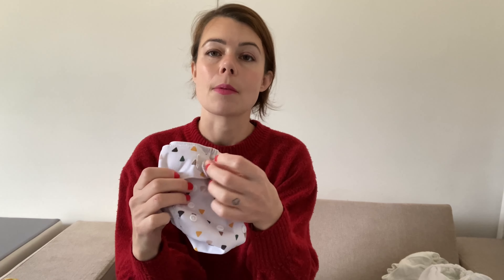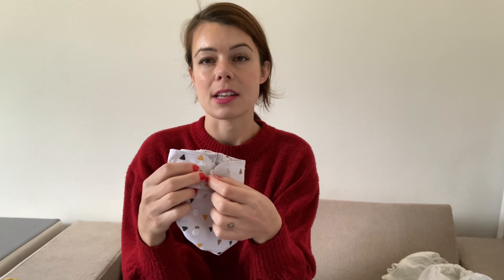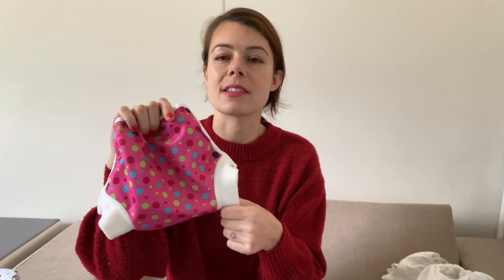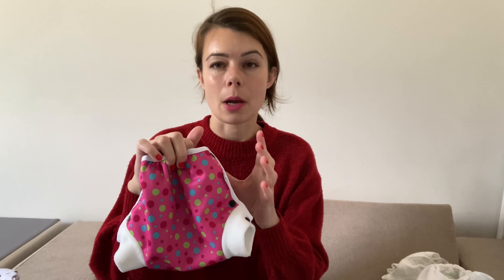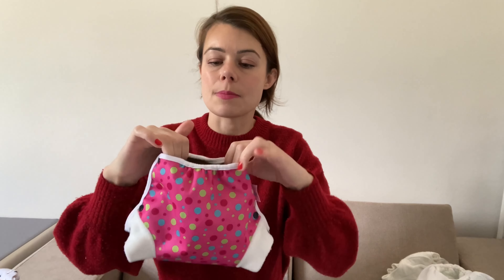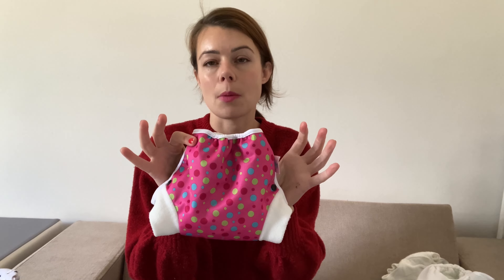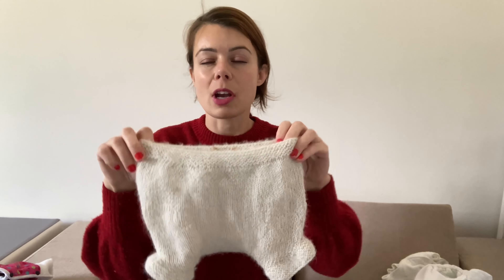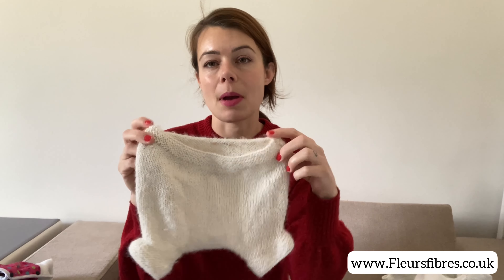Everything you need to know about covers and wraps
Covers and wraps for cloth nappies explained,